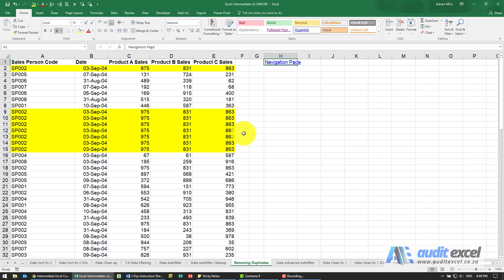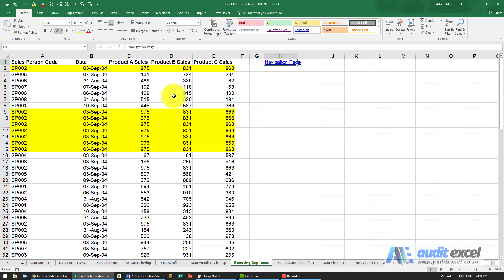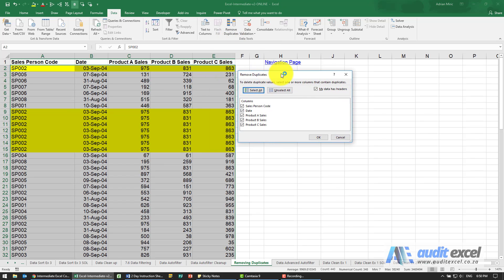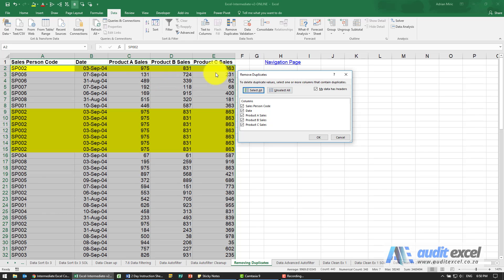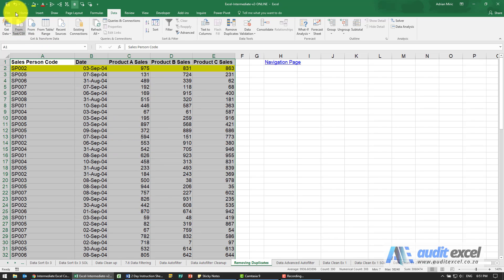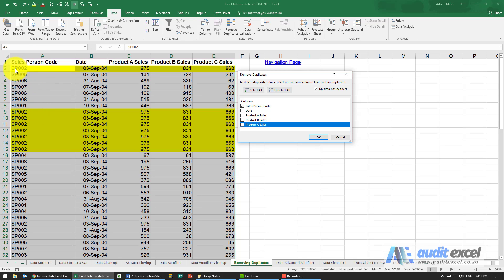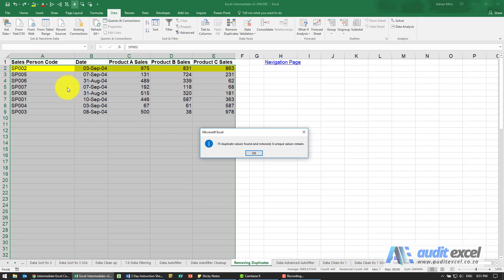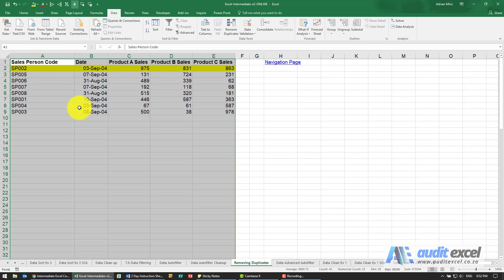Delete duplicates but keep 1st one in Excel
Remove duplicates in Excel using the 'Remove Duplicate' button where you can specify what a duplicate is (one column, two columns, all columns) and leave behind only the first version of the duplicate.

⏲Time Stamps
00:00 Remove duplicates, keep first tool in Excel
00:22 Highlight area containing duplicates (don't let Excel guess the area)
00:33 Remove duplicates button under the Data ribbon
00:41 Remove duplicates in 2 columns (or more)
01:06 Duplicates removed leaving the first one behind
01:22 Remove duplicates in 1 column (create a unique listing of the column)
01:50 Only leave unique listing behind